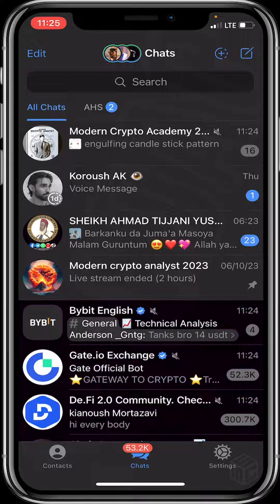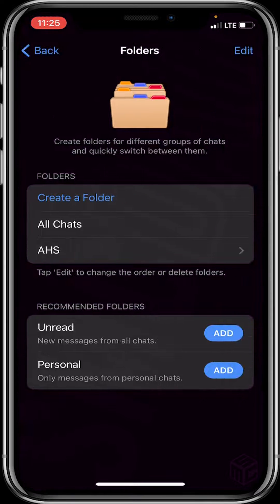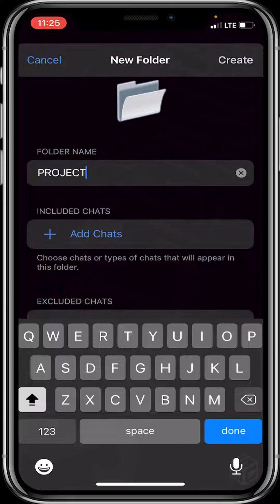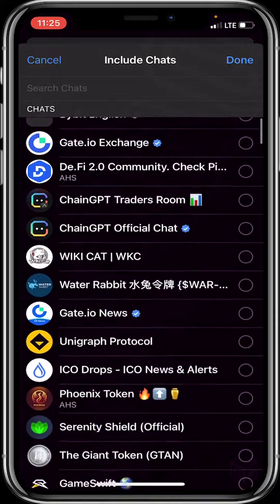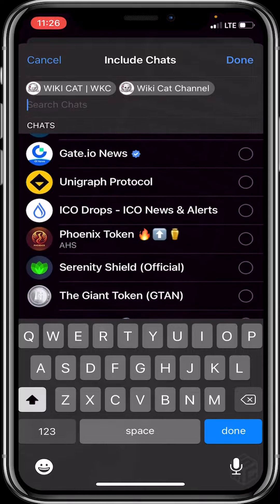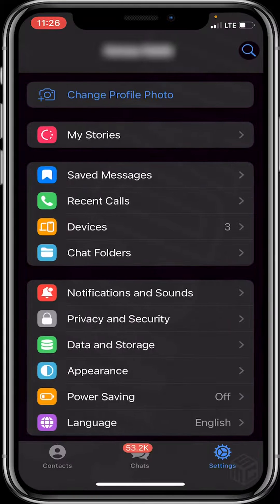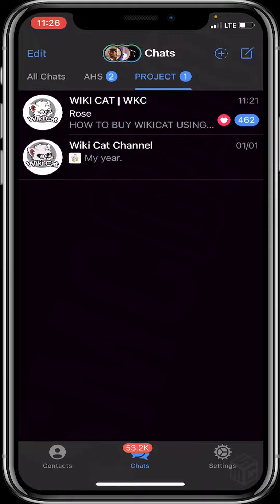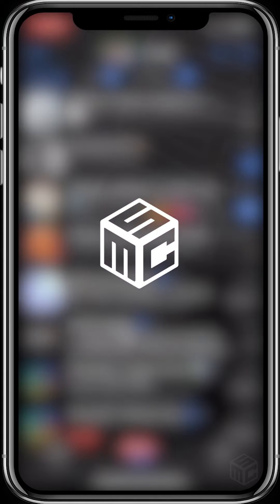How To Create A Chat Folder On Telegram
(00:00) Introduction to creating chat folders on Telegram.
(00:05) Opening the Telegram application to start the process.
(00:11) Explanation of the benefits of chat folders for organizing chats.
(00:23) Step-by-step guide begins: navigating to settings.
(00:32) Selecting the "Chat Folders" option.
(00:37) Creating a new folder by clicking on "Create a Folder."
(00:43) Naming the new folder (example used: "Project").
(00:52) Adding chats to the folder by selecting specific chats (example chats: Wiki cat and Wiki cat Channel).
(01:25) Finalizing the creation of the chat folder.
(01:34) Viewing the newly created folder in the chat list.
(01:46) Conclusion and encouragement to like and subscribe for more tutorials.